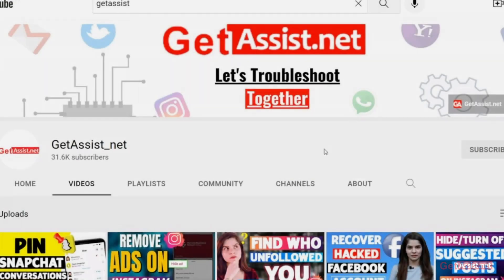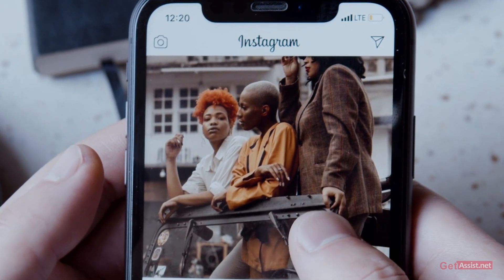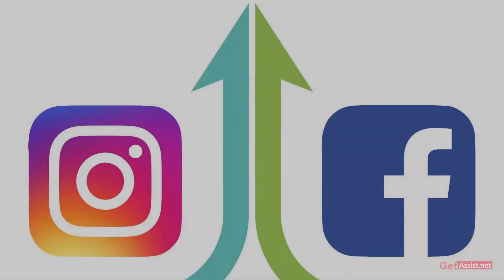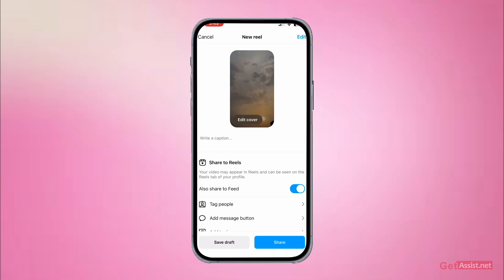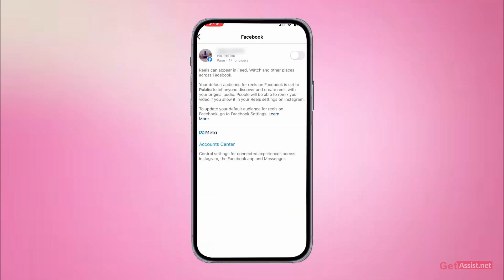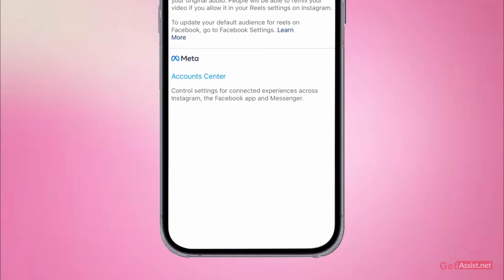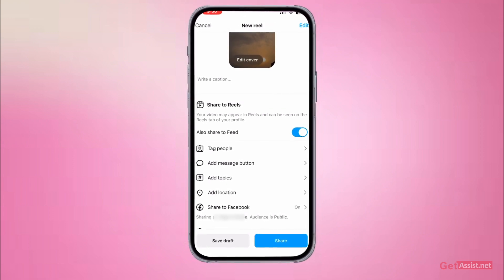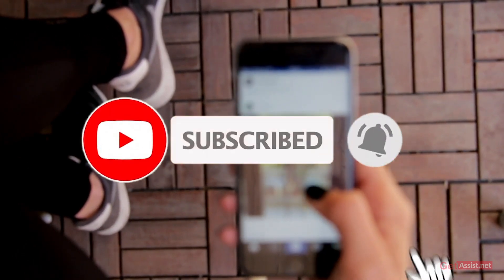How to Post Instagram Reels to Facebook Automatically? Share Insta Reel to Facebook at Same Time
If you want to post the reels on Instagram and Facebook simultaneously, this video will assist you, How to Post Instagram Reels to Facebook Automatically? Share Insta Reel to Facebook at the Same Time

👇👇👇 Content Cover 👇👇👇
how to post reels on instagram and facebook same time